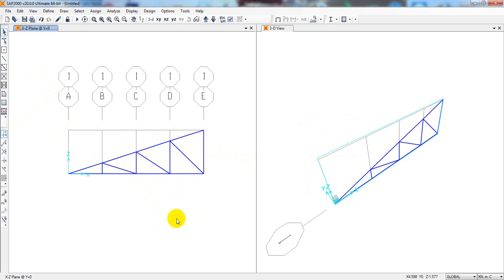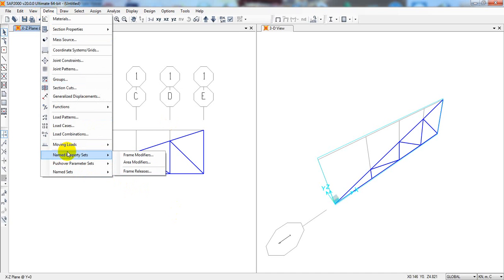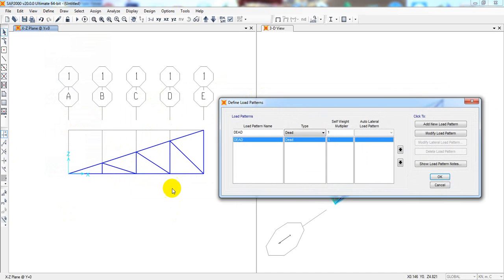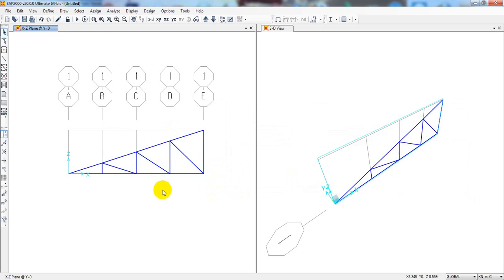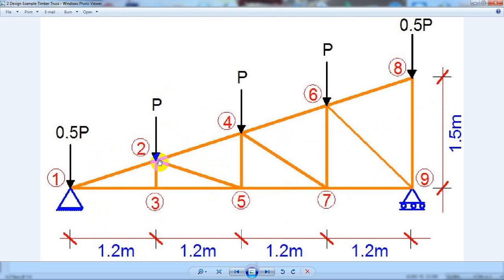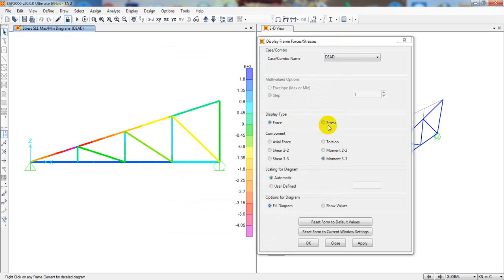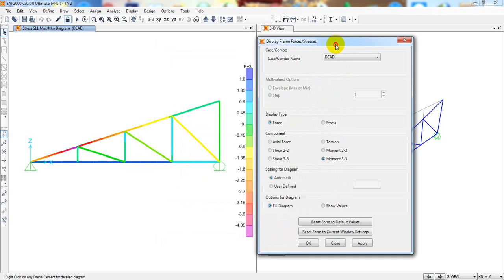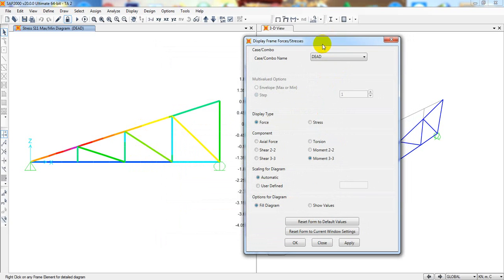CSI SAP2000 v20 Tutorial | Analysis Truss in CSI SAP 2000 v20 - Type - 2